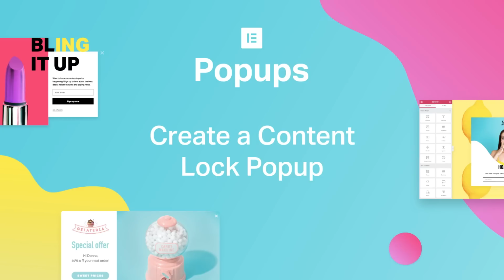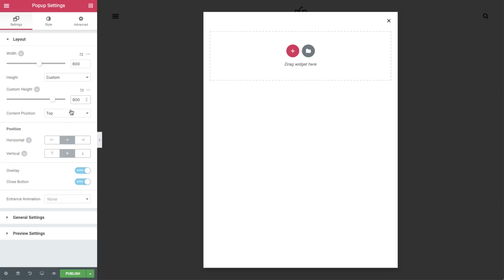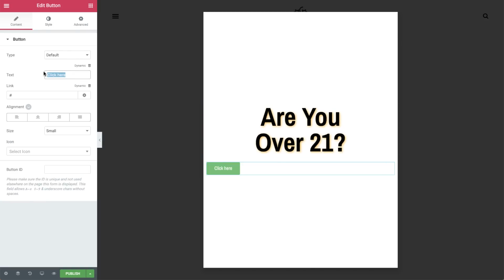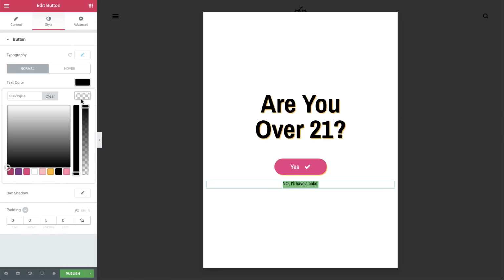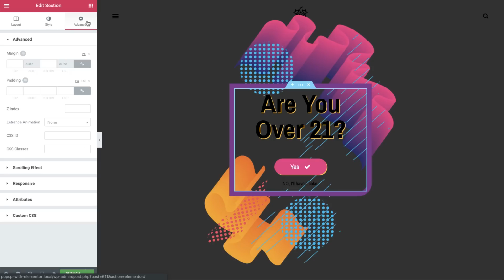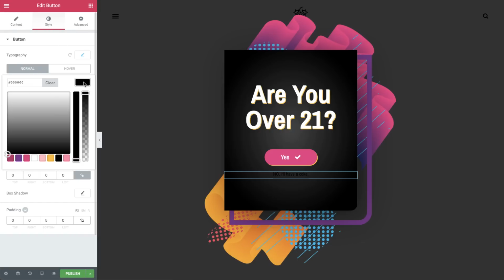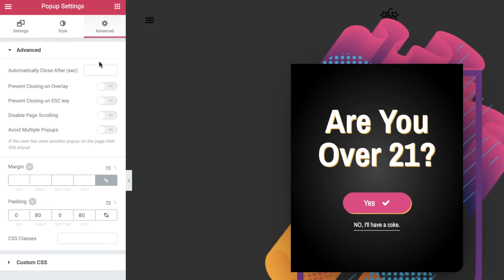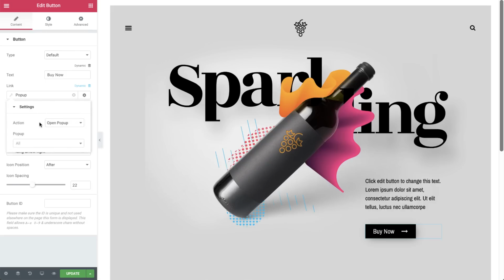Create a Content Lock Popup in WordPress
In this tutorial, we'll show you how to create a content lock popup using Elementor's Popup Builder.

You'll also learn how to set a button that triggers a popup, prevent closing on overlay or on the Esc key and more.